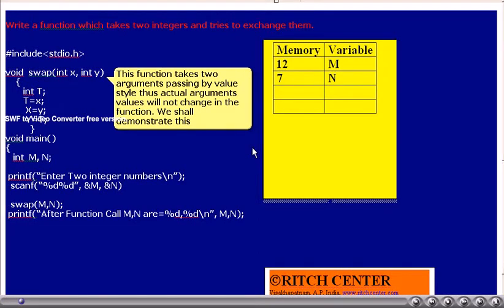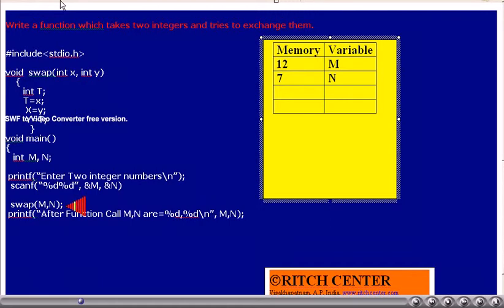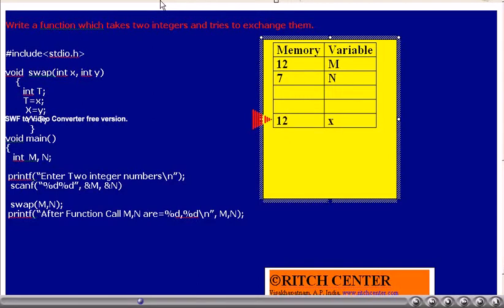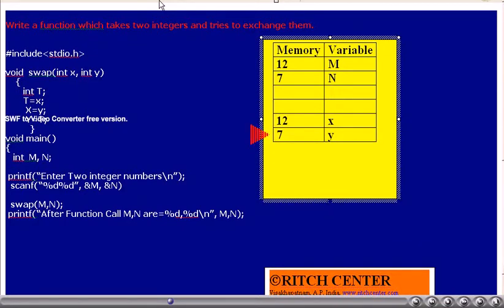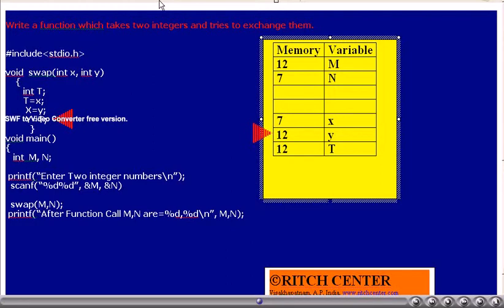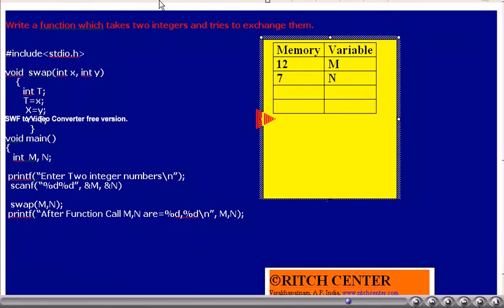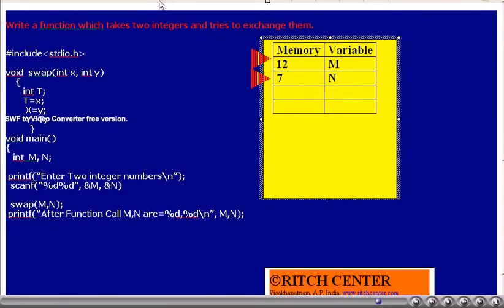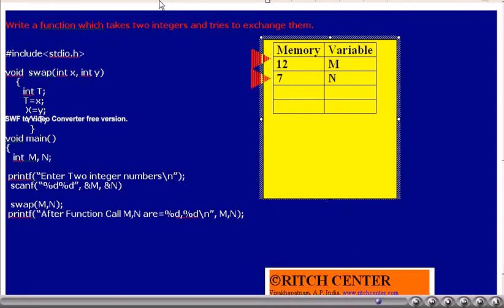function3: This video explains about pass by value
This video explains about pass by value style function call in C. It tries to swap to values of two integers.